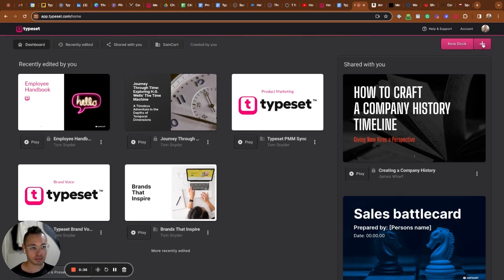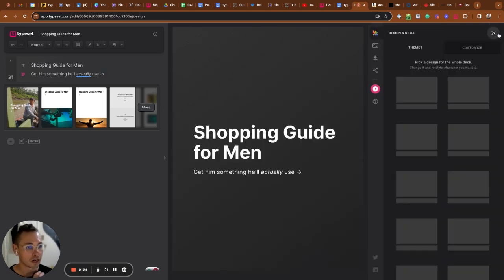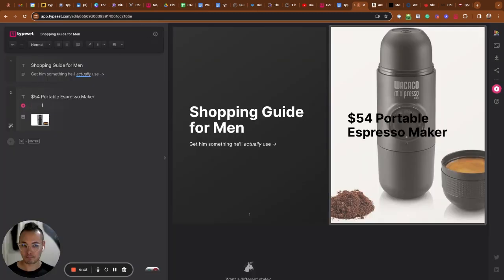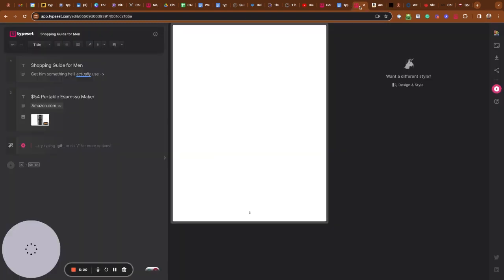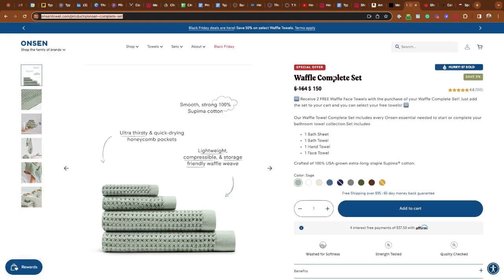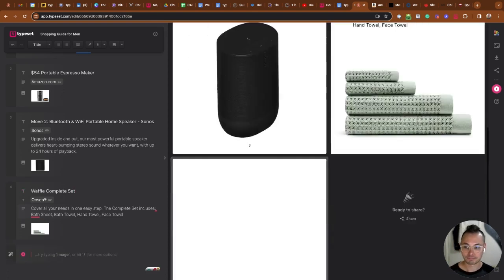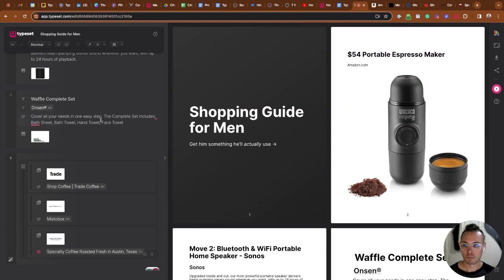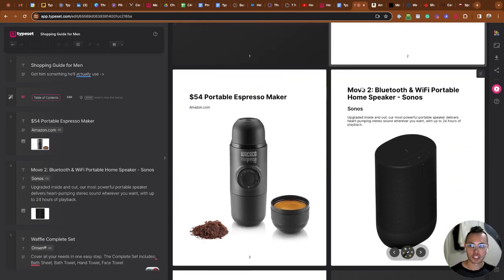Just Start Typing Ep 3 | How to Make a Shopping Guide Ebook in 13 Minutes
Online retailers and media brands rejoice – make a beautiful, effortlessly-designed shopping guide in just a few minutes with Typeset.

Instantly create a product slide by dropping the URL of a product page directly into the editor.

In this video, we make the shopping guide in an e-book style. That means the document is in portrait orientation and the paragraph text is more consistently sized throughout. Reading more like an e-book than a slide presentation.